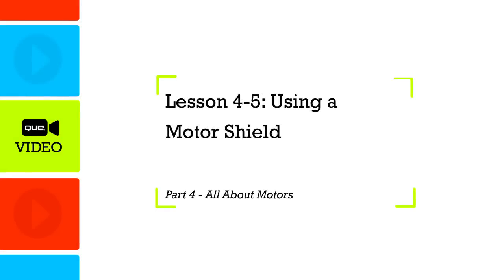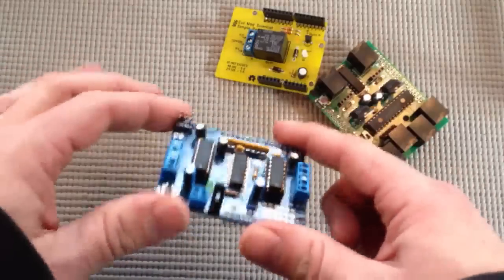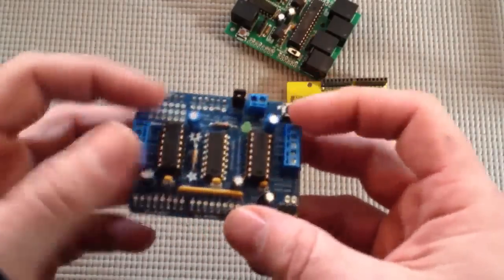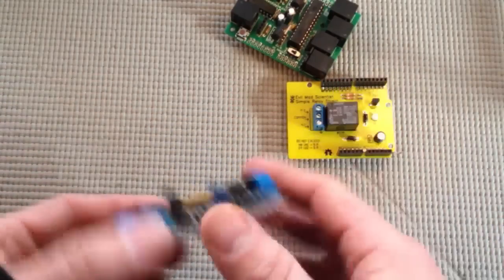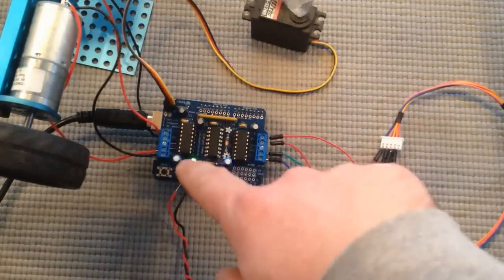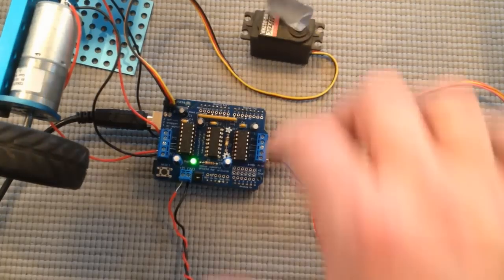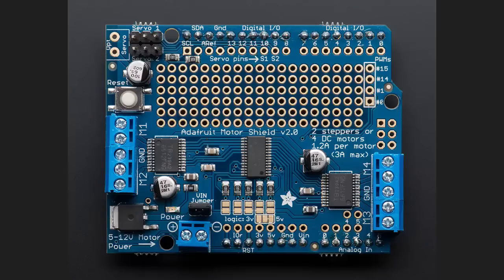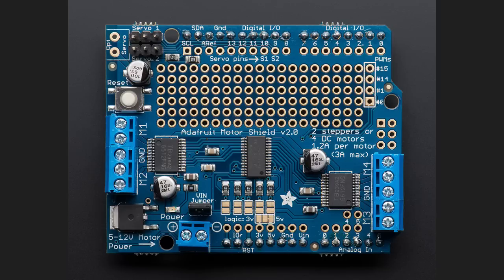Arduino for Beginners 20 Using a Motor Shield